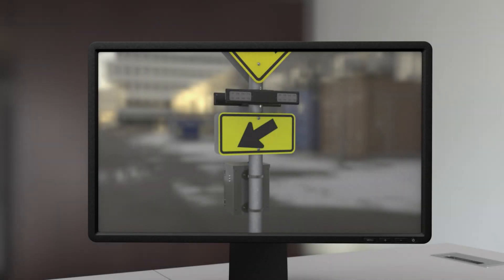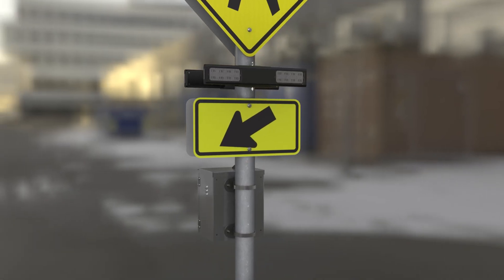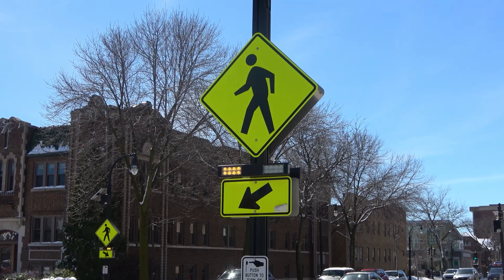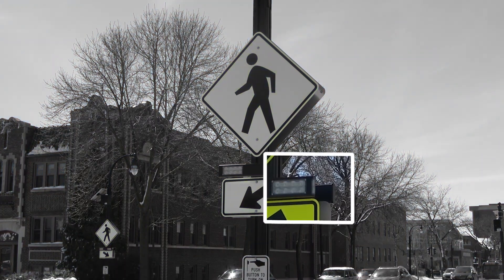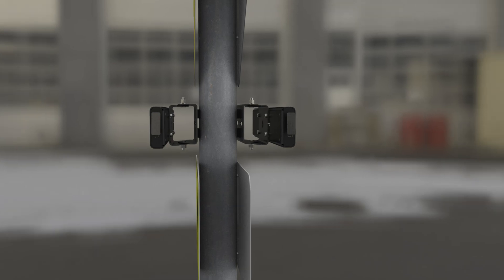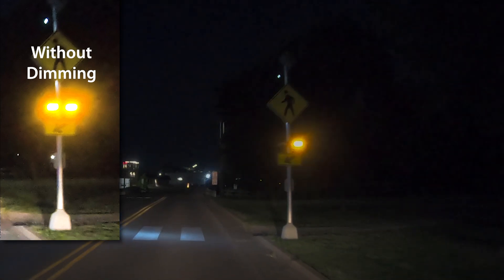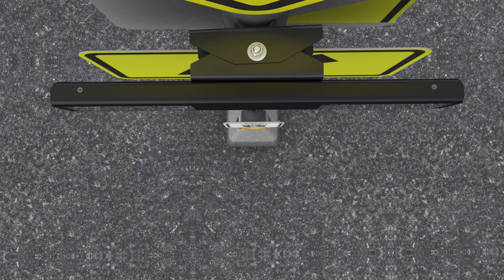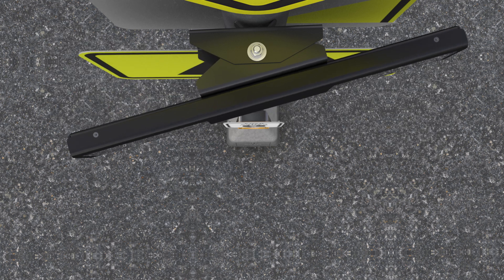Rectangular Rapid-Flashing Beacons (RRFB): Now MUTCD Compliant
Now that RRFBs are included in the 11th edition of the MUTCD, it's possible to utilize the highly visible beacons in a variety of applications. Discover how RRFBs can improve pedestrian safety in your community.